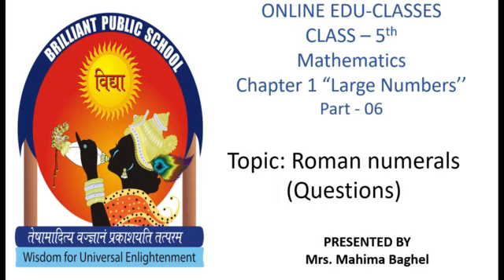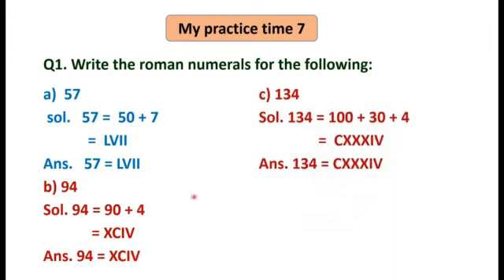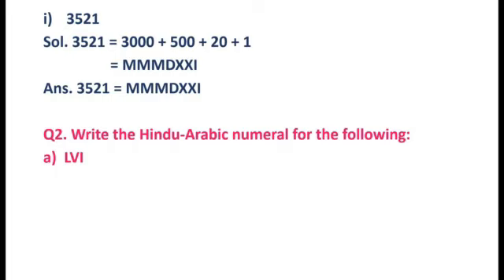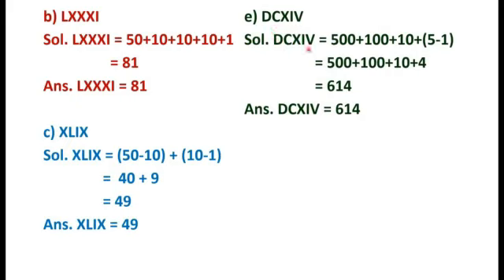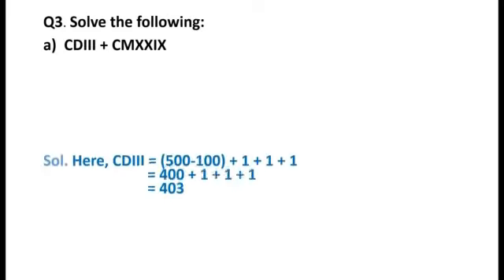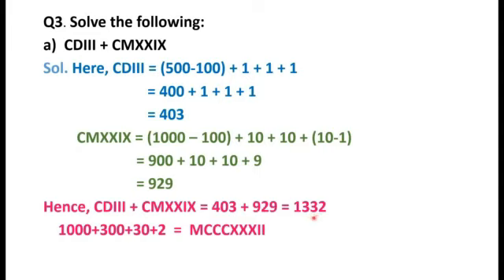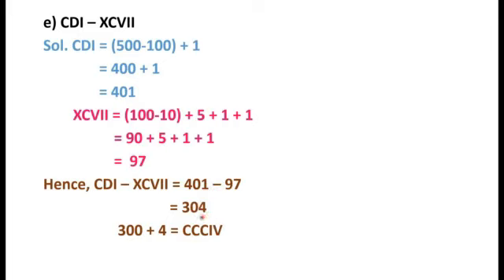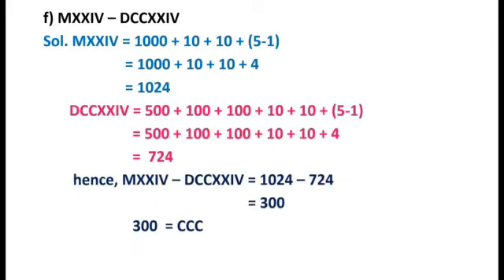Class-5 Subject- Maths Topic- Chapter-1 Large Numbers part-6 Topic- Roman Numerals